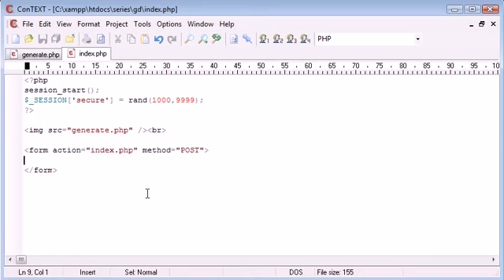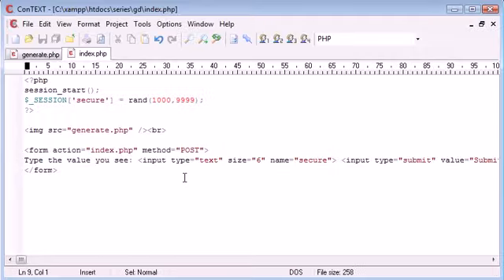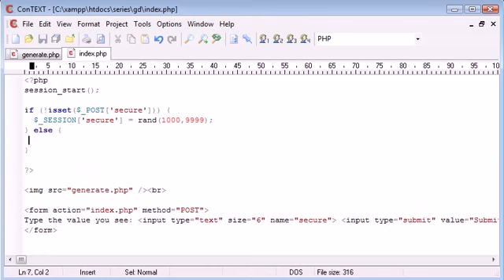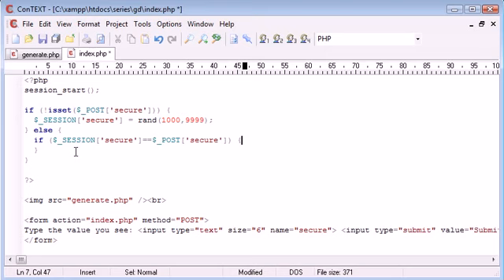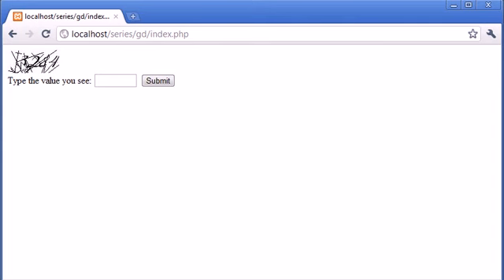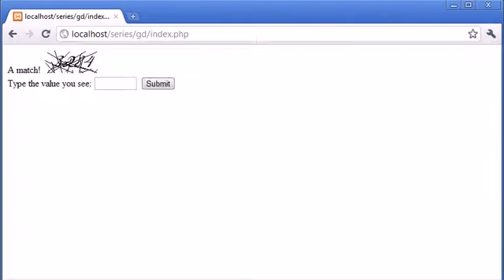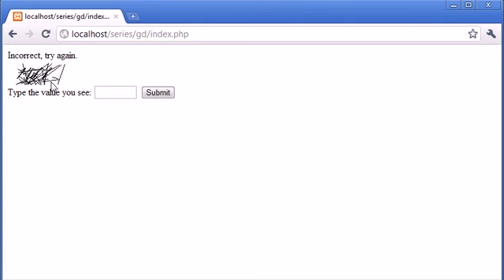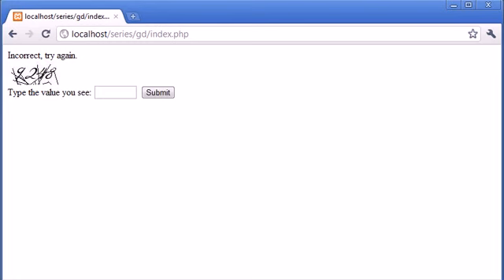Beginner PHP Tutorial 167 Creating Captcha Image Security Part 4 ‏